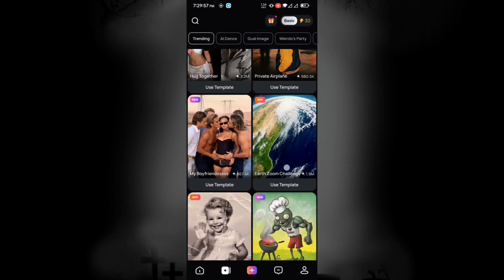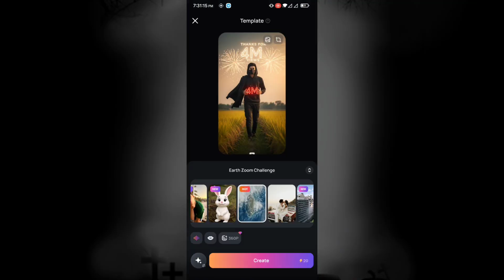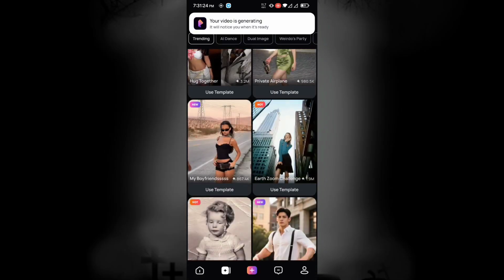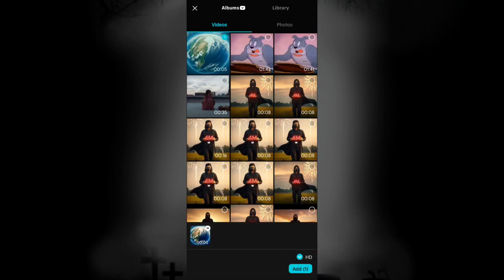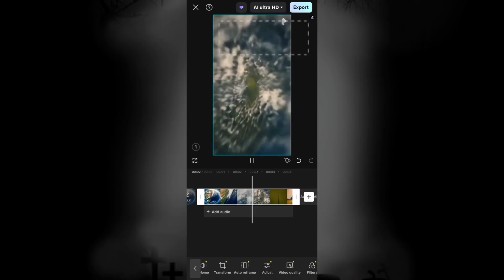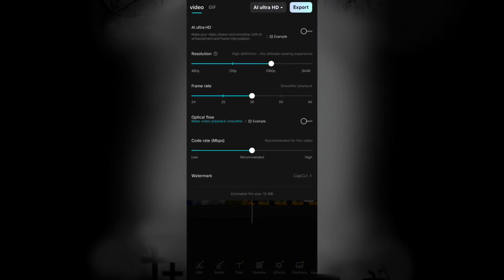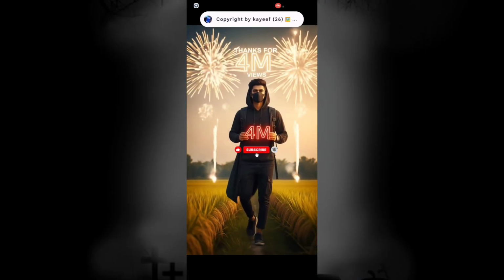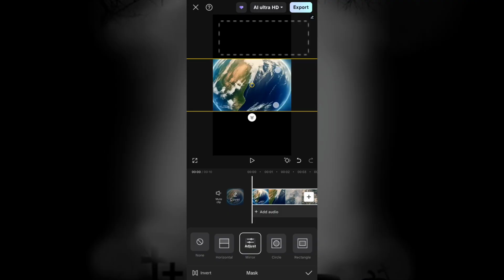How to Make Viral Earth Zoom Video | Trending Instagram Reels, TikTok & YouTube Shorts 2025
How to Make Viral Earth Zoom Video | Trending Instagram Reels, TikTok & YouTube Shorts 2025 | Instagram trending earth zoom effect reels editing | trending earth zoom video editing | Trending Viral Video Edit

Earth Zoom videos are going viral everywhere!
In this tutorial, I’ll show you how to create stunning Earth Zoom effects for your Instagram Reels, TikTok, and YouTube Shorts that grab attention and get millions of views

You’ll learn:
✅ Easy Earth Zoom video editing (No expensive software!)
✅ Best apps & websites to create zoom-in/zoom-out effects
✅ Viral caption & hashtag tricks
✅ How to make your zoom video trend on Shorts, Reels, and TikTok FAST

Perfect for content creators, vloggers, and anyone who wants to hop on the latest trending video style in 2025.